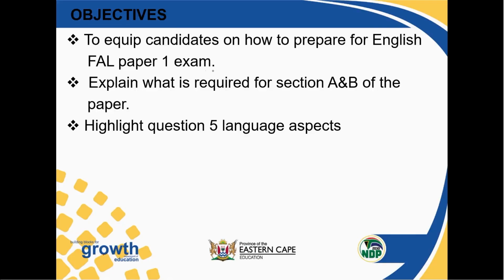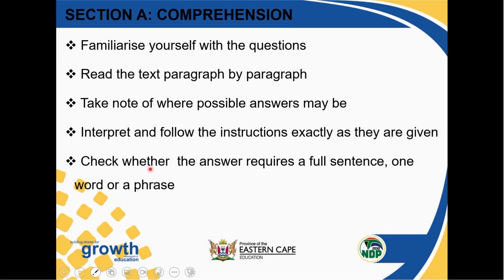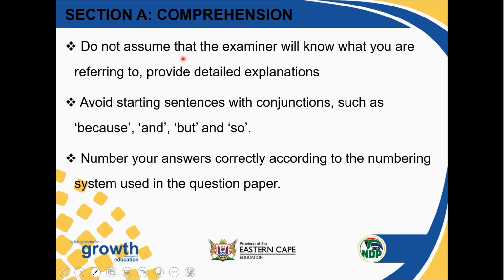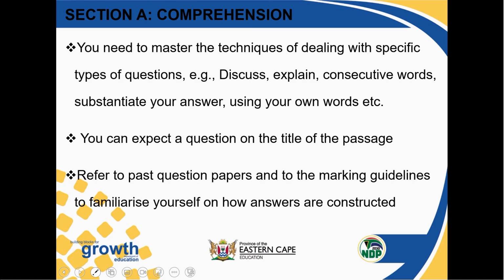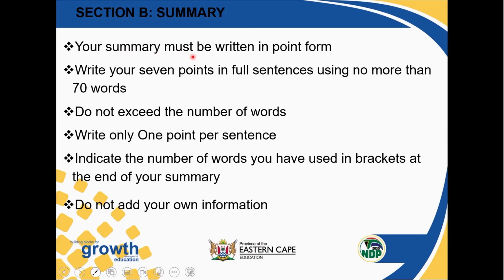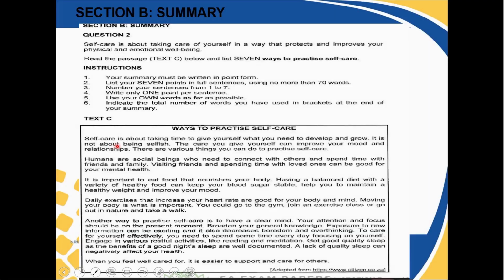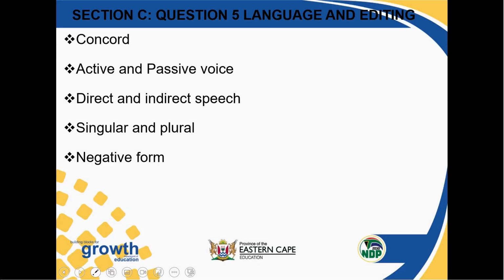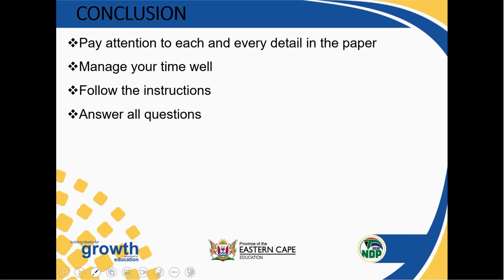Grade 12 English FAL - Overview and Structure of the Paper